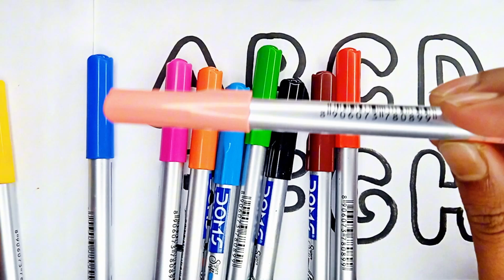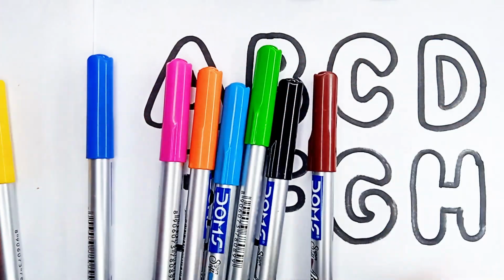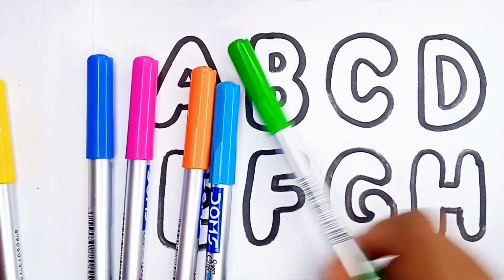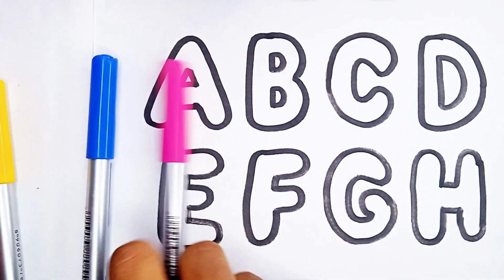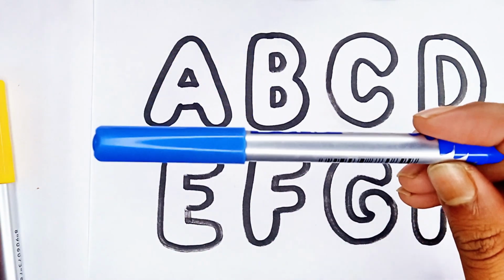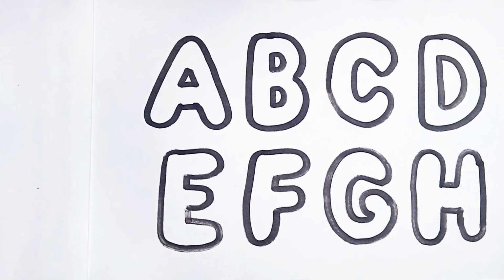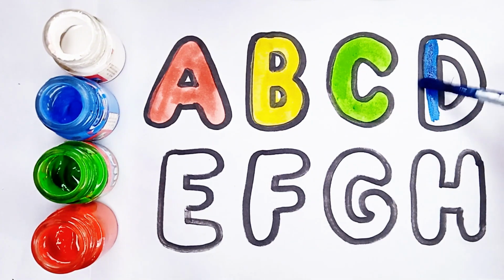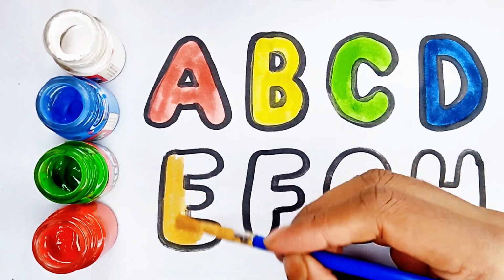Kids Learn to Draw and Paint Alphabet A to Z | Easy ABC Drawing & Coloring for Kids #111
Welcome to our fun learning video for kids! In this video, children will learn to draw and paint Alphabet Capital Letters A to Z in a simple and fun way. This easy step-by-step drawing and coloring tutorial helps toddlers and preschool kids learn the English ABC alphabet while enjoying drawing and painting.

This educational kids video is perfect for toddlers, preschoolers, kindergarten students, and beginners who want to learn alphabet letters while improving their creativity and motor skills.

Kids will learn:
✨ Easy tracing and coloring for kids
✨ Fun learning with drawing and painting
✨ ABC alphabet learning for toddlers

This video makes learning the alphabet fun, creative, and interactive for young children.